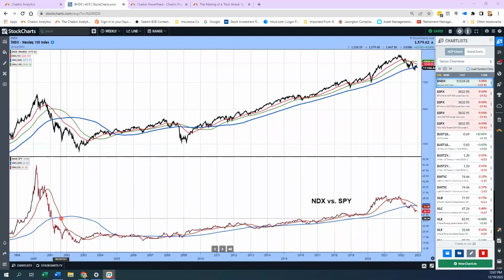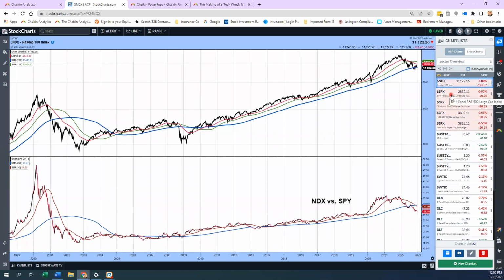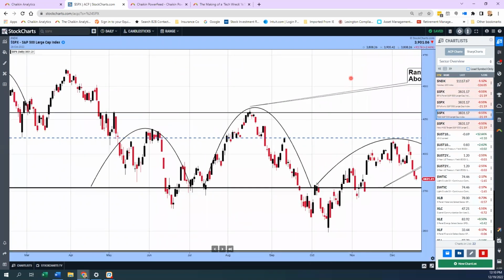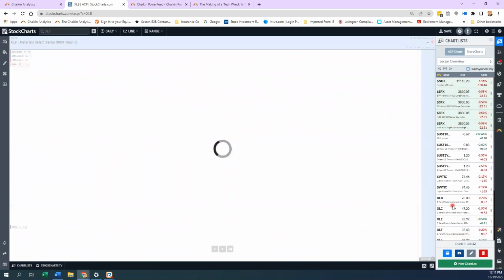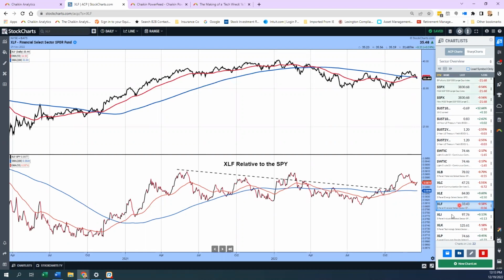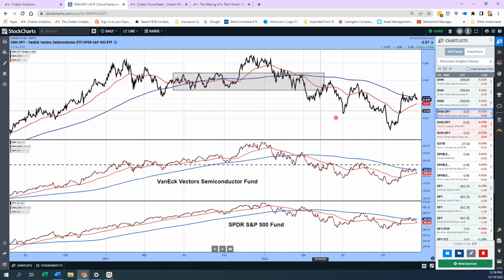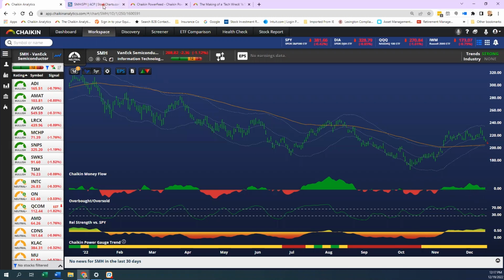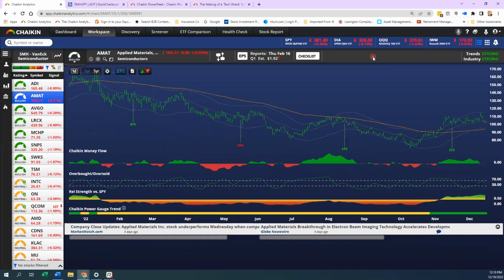Yet Another Sell Off | Pete Carmasino | Halftime by Chaikin Analytics (12.19.22)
Coming to the end of the year, Pete's focus is primarily on the market and the mechanics of the market in general. Another sell off is in progress today as the indices and stocks that had big moves higher are now acting like a bear market rally. Specifically, the direction in the NASDAQ is negative and Pete digs into that using a ratio chart of NDX over the SPY.

00:00 - Intro
02:57 - Ratio Chart: NASDAQ 100 ( $NDX ) over S&P 500 ETF ( SPY )
05:58 - Bullish Percent Ratios: S&P 500 ( $SPX )
07:12 - S&P Head and Shoulders Pattern
08:04 - Light Crude Oil ( WTIC ), Materials Sector ( XLB ), Energy Sector ( XLE )
09:40 - Financials Sector ( XLF ), Utilities Sector ( XLU ), Healthcare Sector ( XLV )
11:06 - Ratio Chart: Semiconductor ETF ( SMH ) over S&P 500 ETF ( SPY )
14:29 - Conclusion